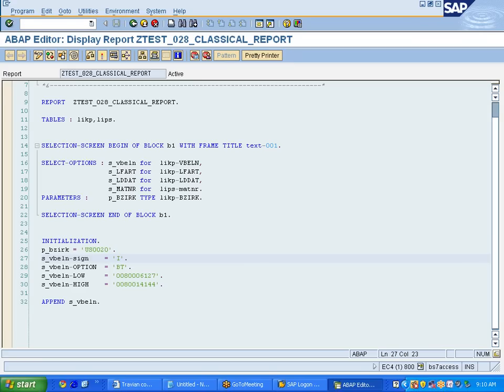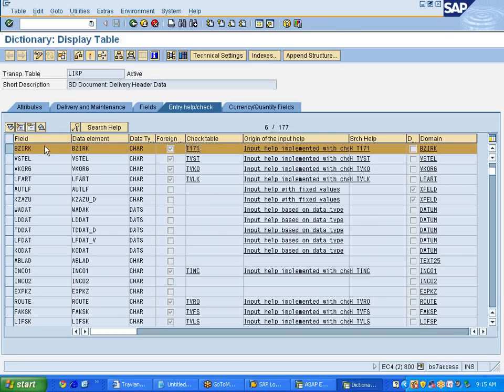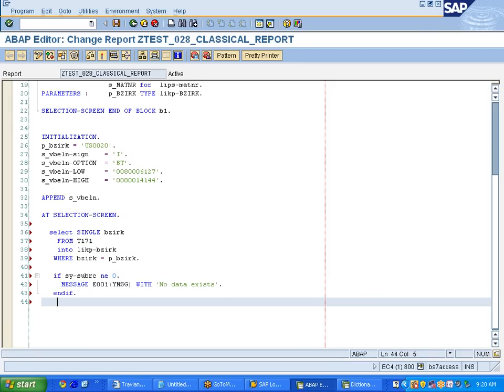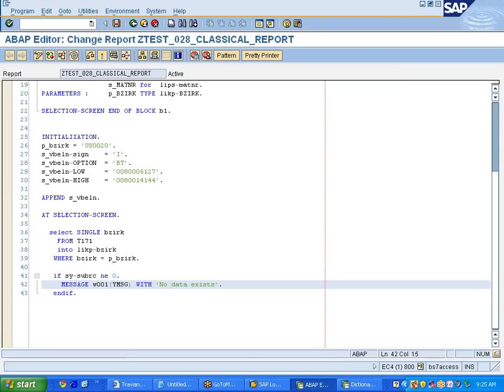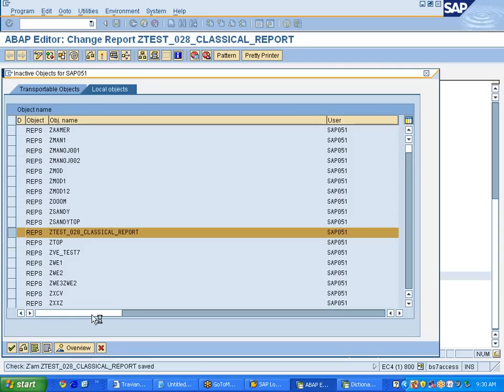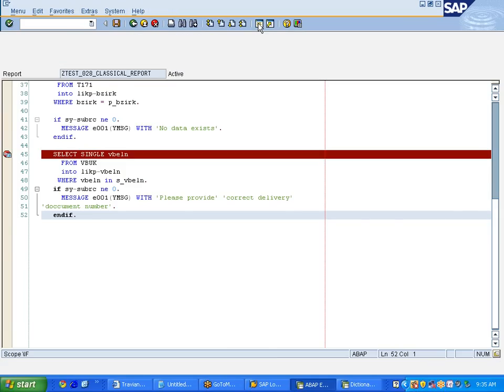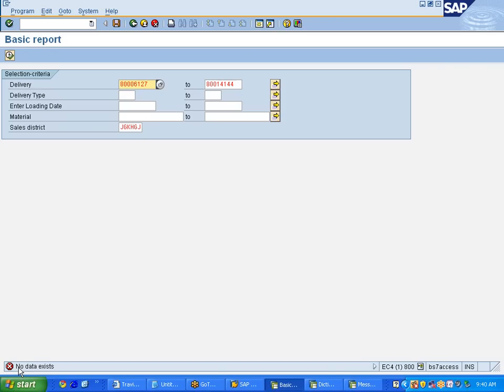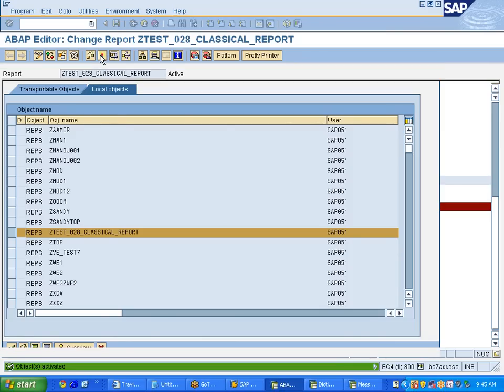SAP Classical Report 2 | SAP ABAP | Class 21